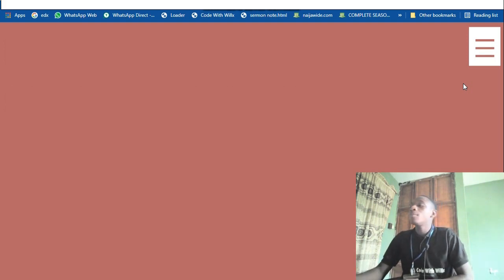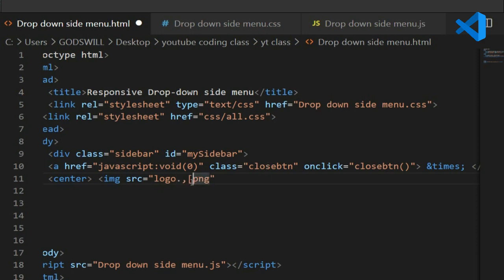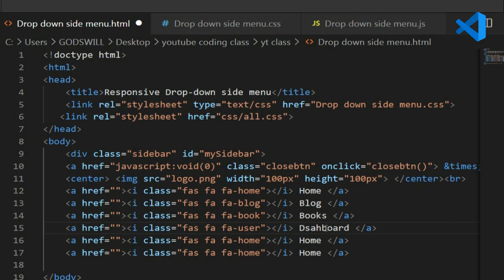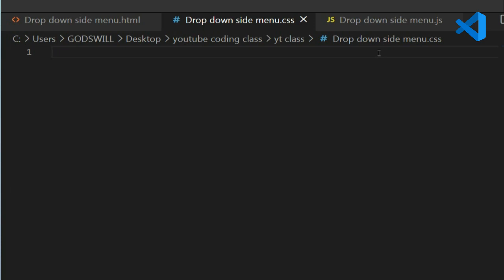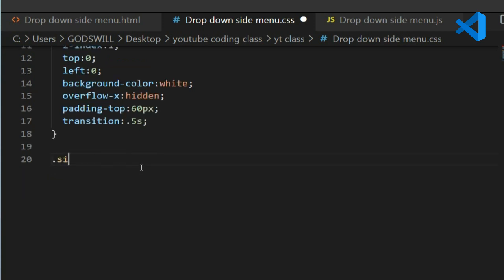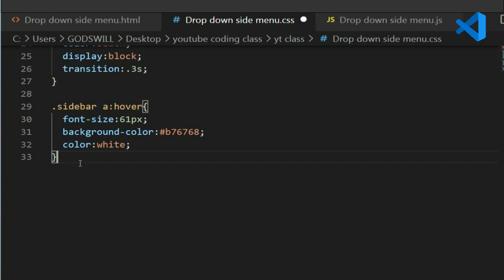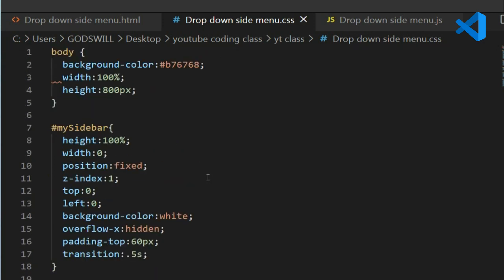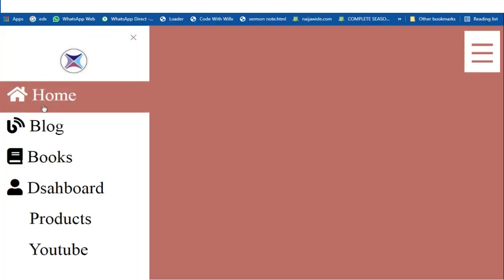Create a Responsive Navigation Side Bar with icons [2023] | HTML, CSS and JavaScript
This is side menu bar developed using HTML || CSS || JavaScript for absolute beginners from scratch with detailed explanations.

__content__
00:00 - intro
00:28 - HTML
07:54 - CSS
16:00 - JavaScript

Guys, if you're a new developer or YouTuber, join our YouTuber's Hub team

Code with willx is going to teach you to become a better web developer or a programmer that wants to start up his or her career. Head on to our facebook page and lilke us @